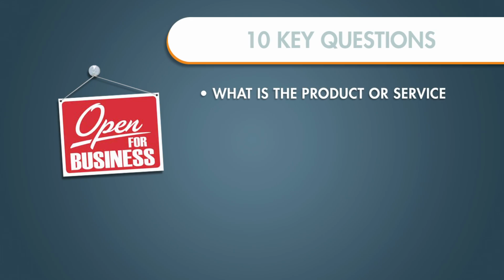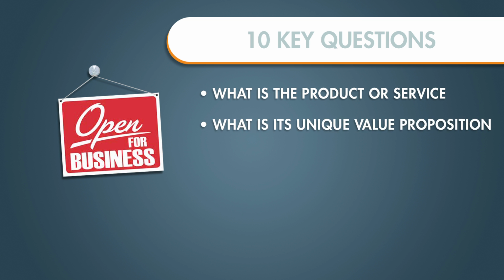10 Key Questions To Address: Business Plans - How To Start A Business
Jason Nazar, Founder and CEO of Docstoc, takes on a broad topic that most people over-complicate: starting and running a successful business. He breaks entrepreneurship down into various simple ideas, insights, and self-reflections that will help you get started and follow through with your business.

This incredibly comprehensive course will show you how to examine your business idea, pitch to investors, get funding, hire your first employees on a budget, follow in the footsteps of other successful CEOs, court mentors and attract excellent board members, hire an amazing first team, monetize your product, track your revenue, market your product for free, get customers and keep them, and so much more. Start the course, and start your business, today!